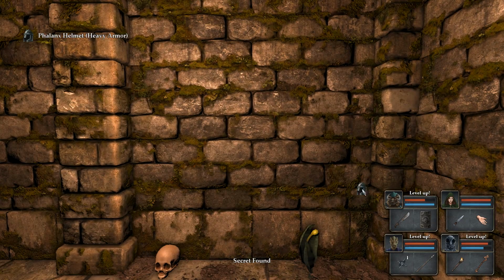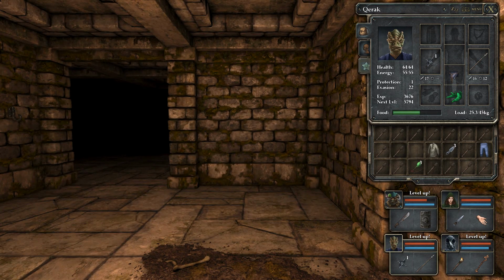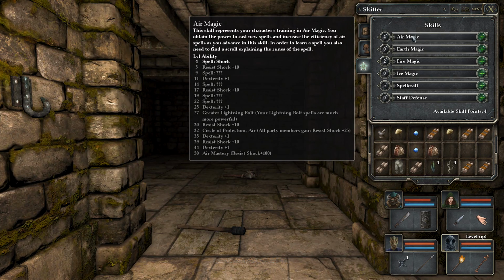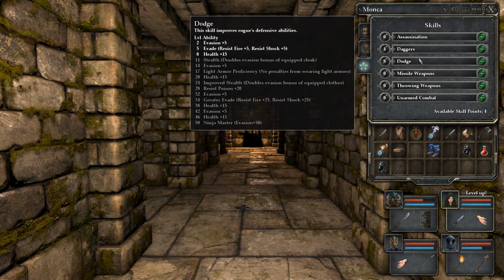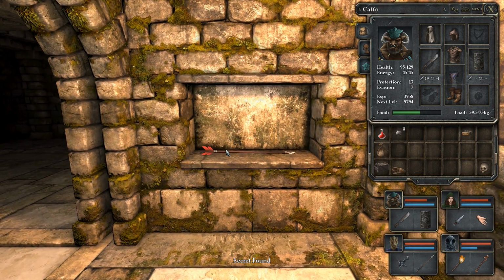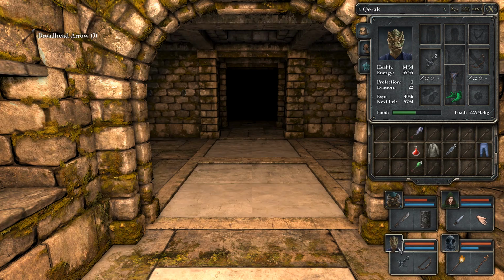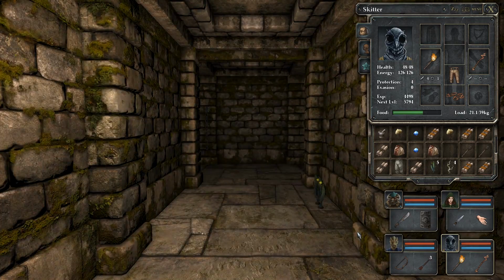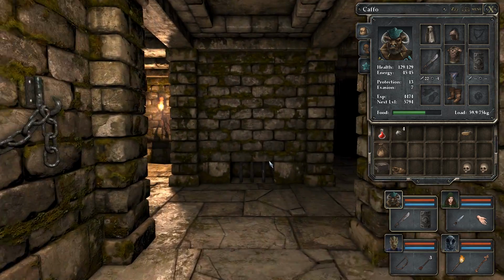Let's Play Legend of Grimrock - Part 5: Ranged Combat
Time to move on. Also, a bow.